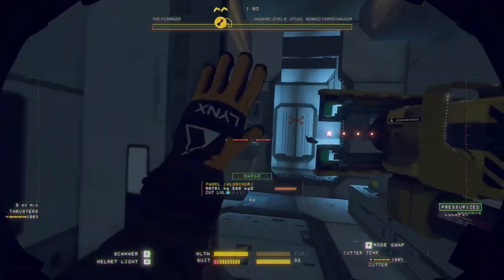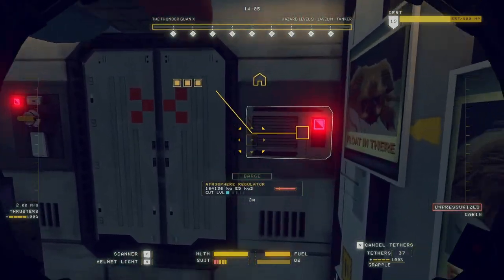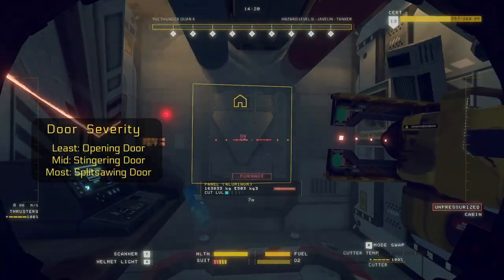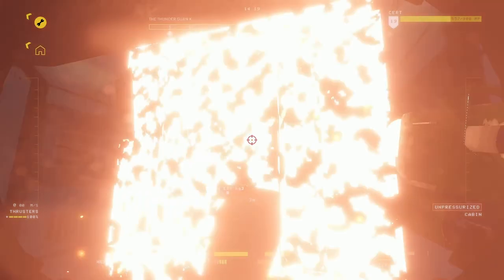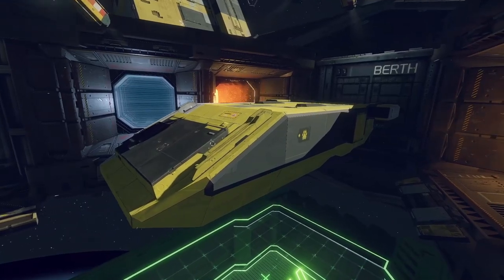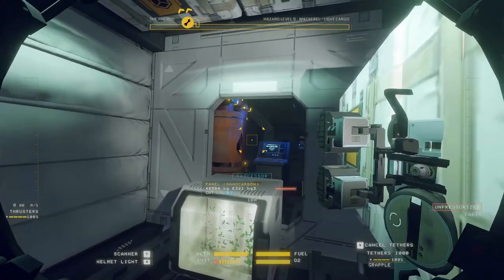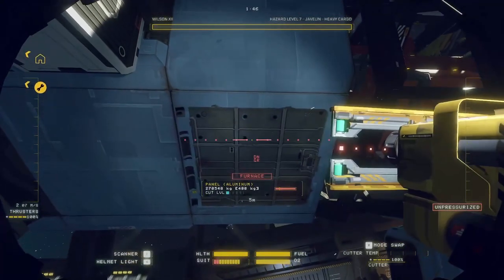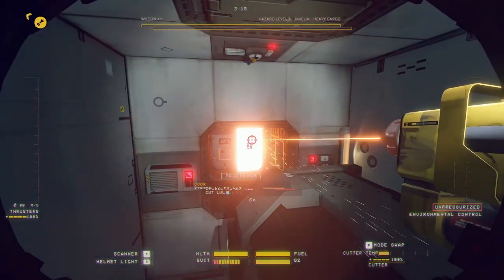Hardspace: Shipbreaker Guide Depressurisation Tools for Safe Success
A brief guide to get you started depressurising ships.

00:00 - Intro
00:18 - Regulators
00:49 - Rules - Doors
01:24 - Rules - Walls
02:12 - The weirdness of airlocks
02:32 - Depressurisation Method
03:11 - Mackerel
03:46 - Javelin Heavy Cargo
04:43 - Outro

Thanks to Foobang, Goph and Serilia.